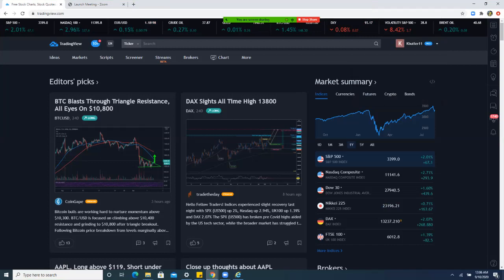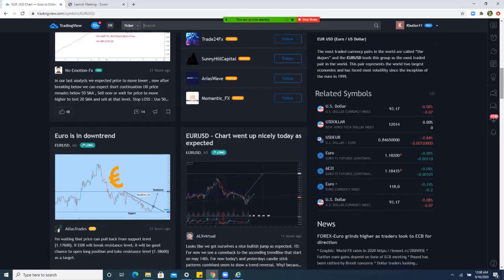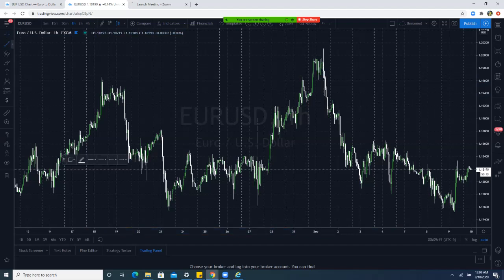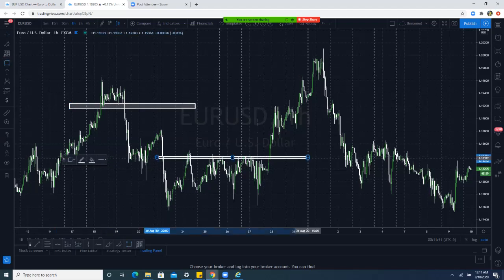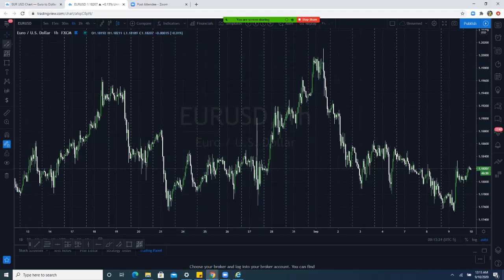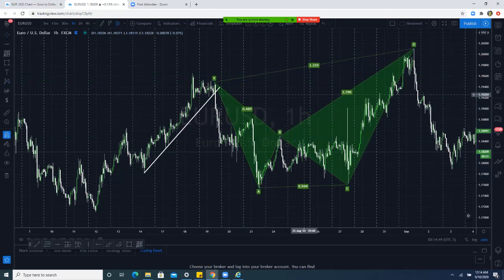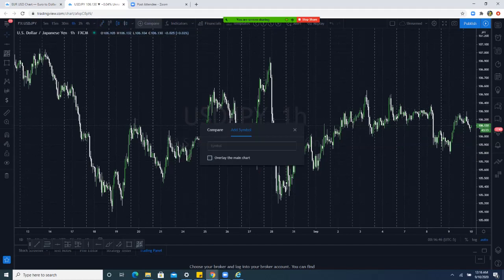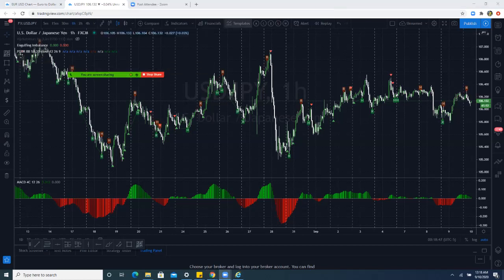Tradingview Basics 2021 (The Best Trading Platform)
This video will show you how to use Tradingview to trade forex. You'll learn the basic tools needed to trade forex using Tradingview. Tradingview is an interactive charting platform used to analyze charts and trade the different financial markets.

You'll learn:
  -  How to setup a chart in tradingview
  -  How to look up different forex pairs
  -  How to place an indicator on a tradingview chart
  -  What menu icons and options you have in tradingview

If you need to know how to navigate tradingview this is the right video for you